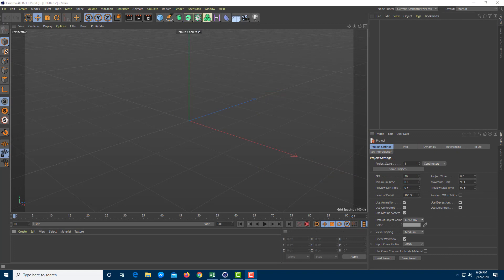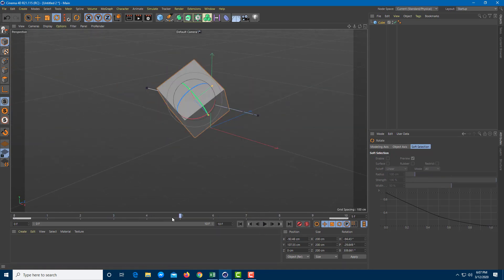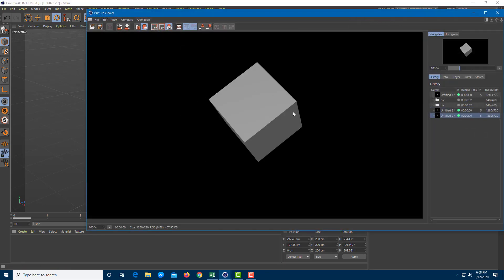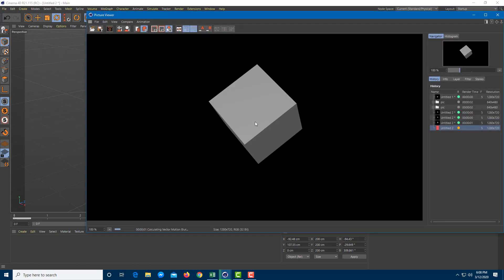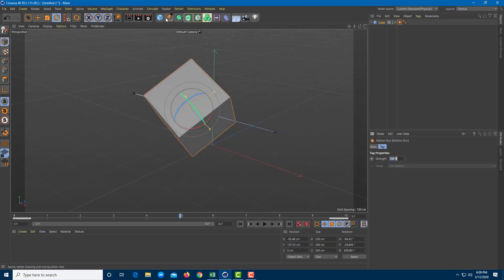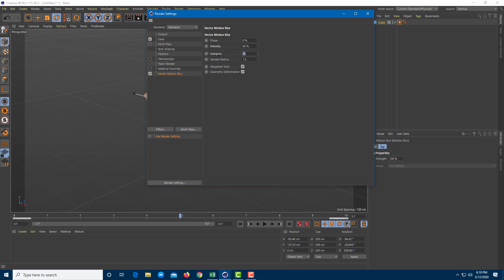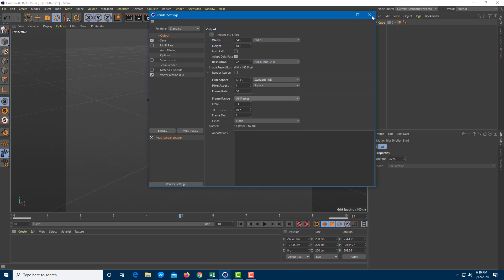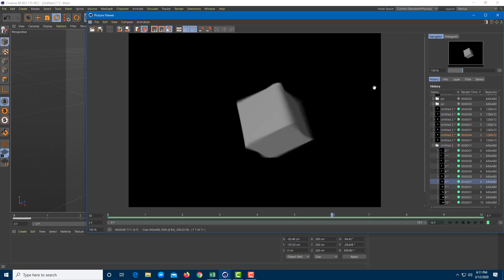Cinema 4D Tutorial - Lesson 100 - Motion Blur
In this tutorial, we will be discussing about Motion Blur in Cinema 4D.